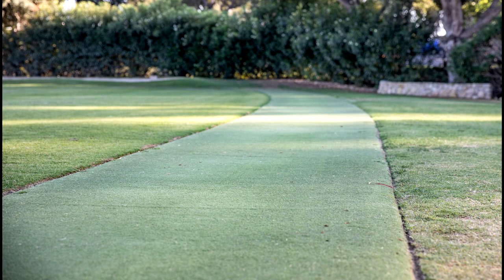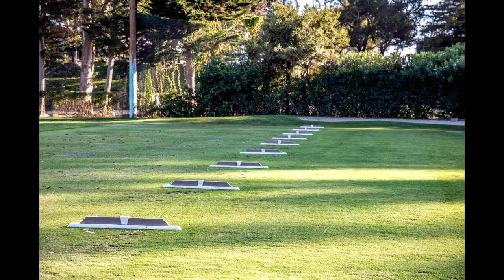Birnam Wood Golf Club Range Etiquette Reminder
In this video Mike Goodcase, our Head Golf Pro, gives us a couple things to remember when practicing at the driving range.